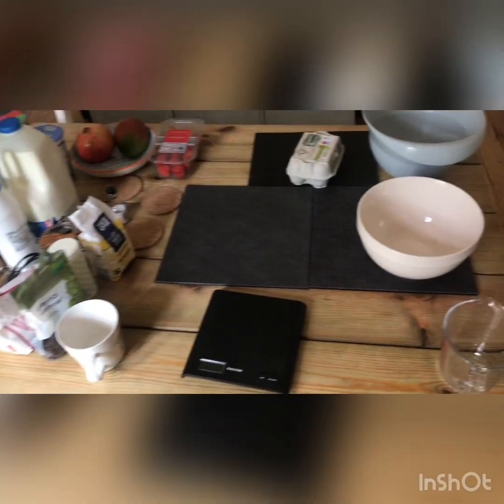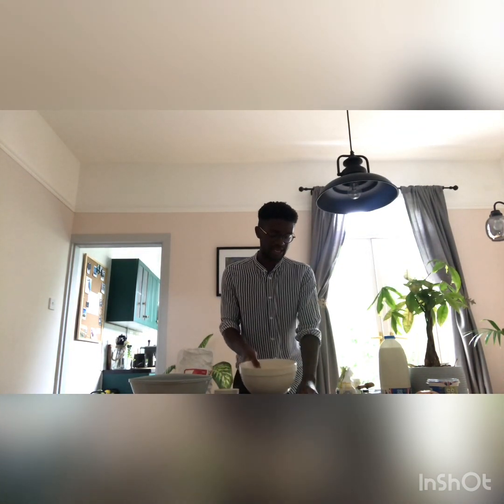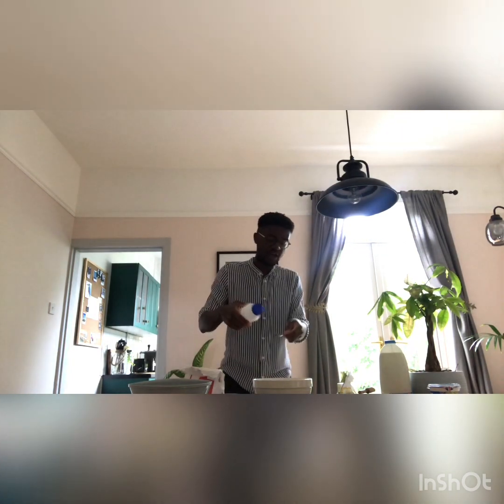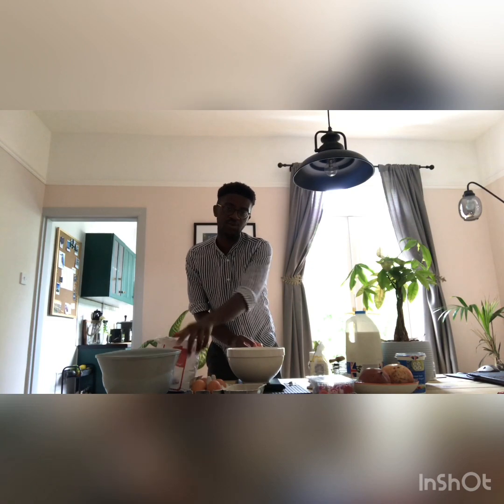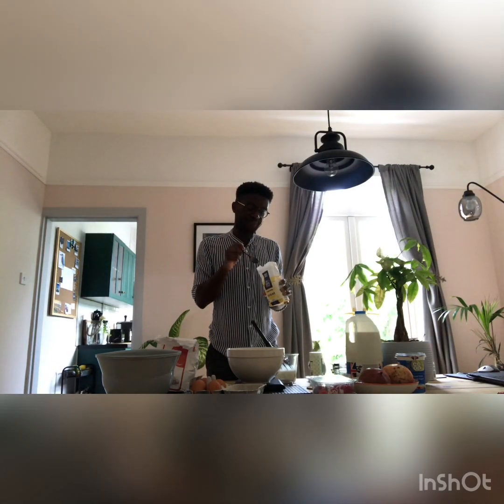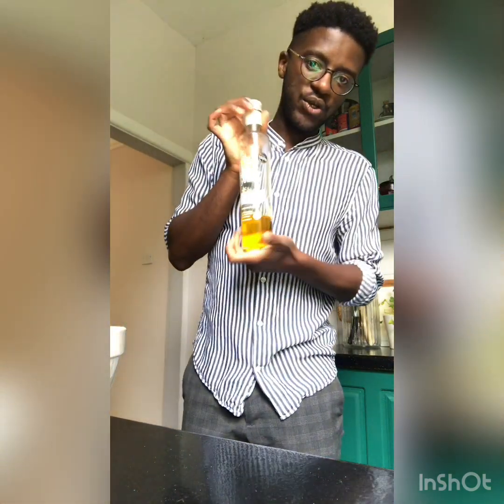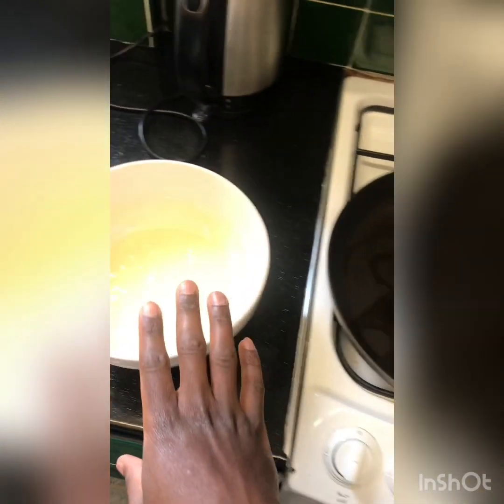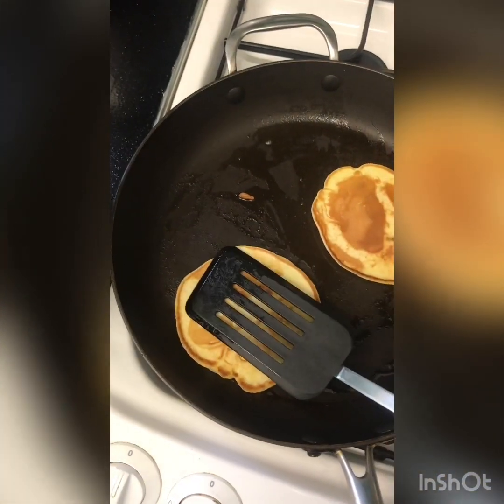Make Delicious Pancakes with Mr Immanuel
Ingredients

135g/4¾oz plain flour
1 tsp baking powder
½ tsp salt
2 tbsp caster sugar
130ml/4½fl oz milk
1 large egg, lightly beaten
2 tbsp melted butter (allowed to cool slightly) or olive oil, plus extra for cooking

To serve

maple syrup
butter